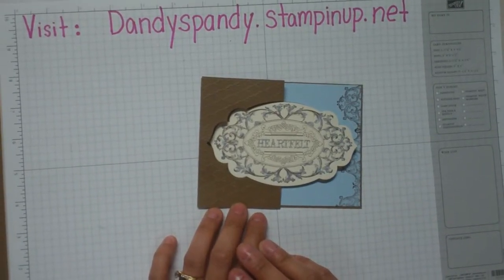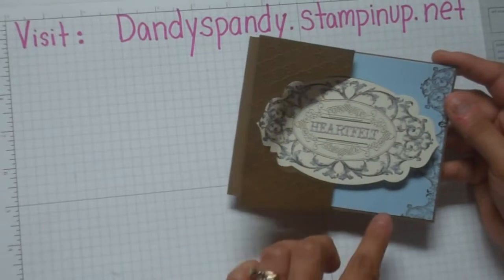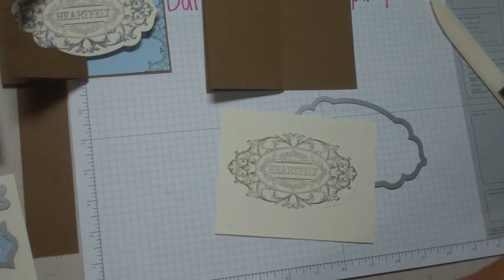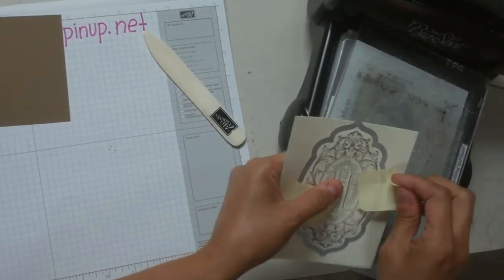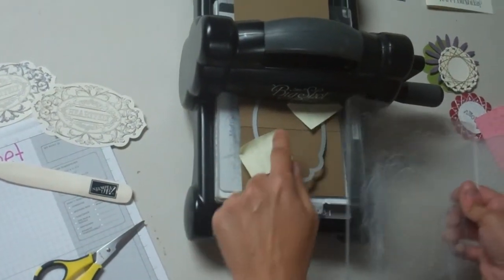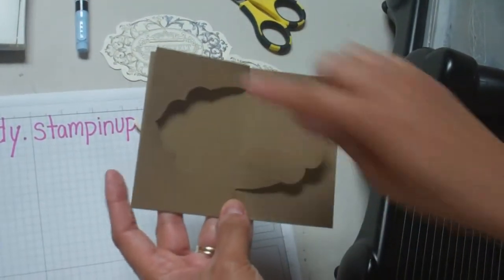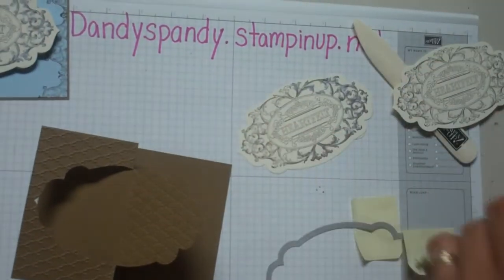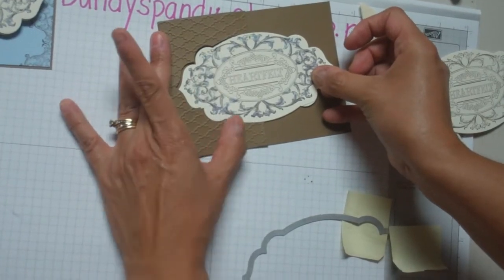Embossed Swing Card Tutorial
Swing Card using the Big Shot and Framelits. You can Buy the supplies on my website.
Apothecary Accents Framelits (pg. 191)
Itty Bitty Banners Stamp set (pg. 134); Clear Mount
Fancy Fan Folder (pg. 189)